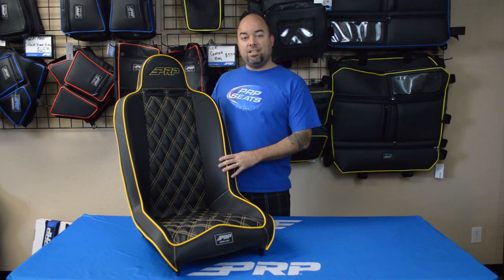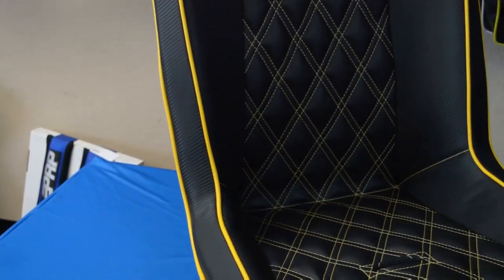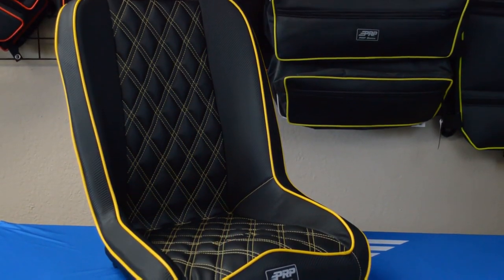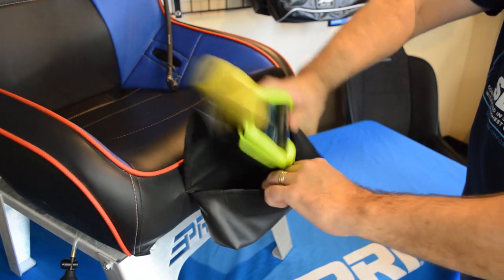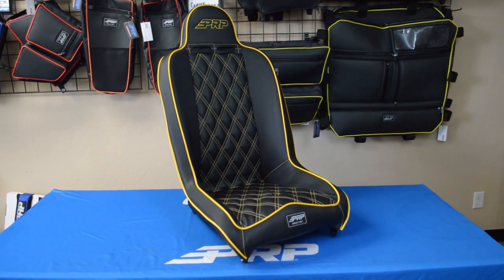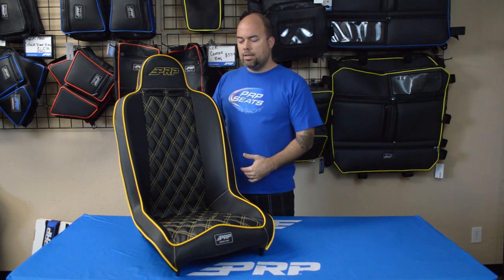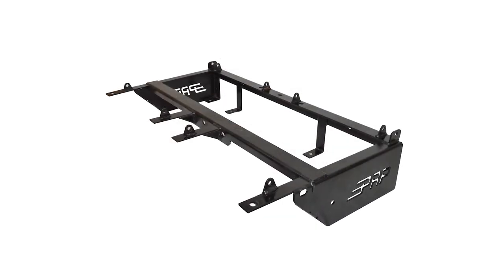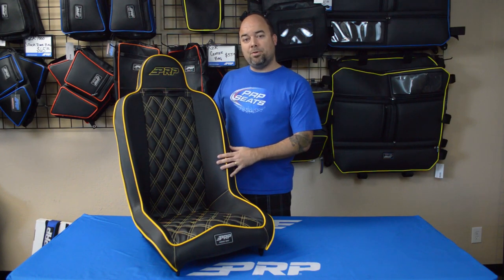PRP Daily Driver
The lower sides on the Daily Driver Suspension Seat provide easier entry and exit into your lifted vehicle, while still providing great hip and shoulder containment. A taller backrest and a bent headrest for standard cab pickups, this the perfect seat for your truck or jeep.